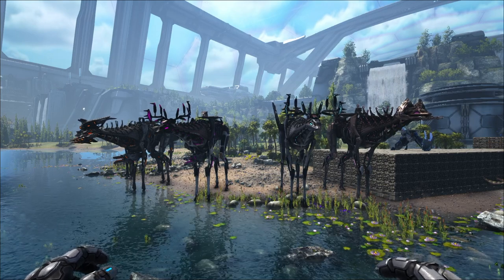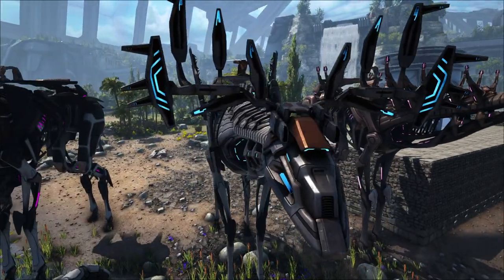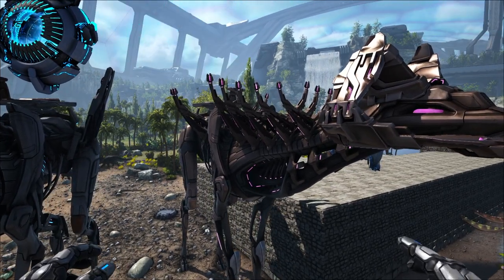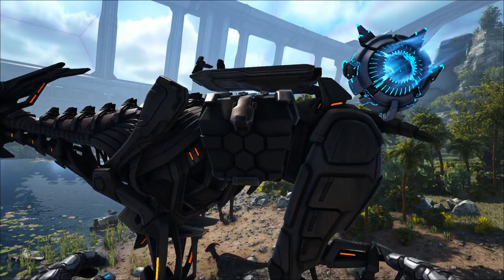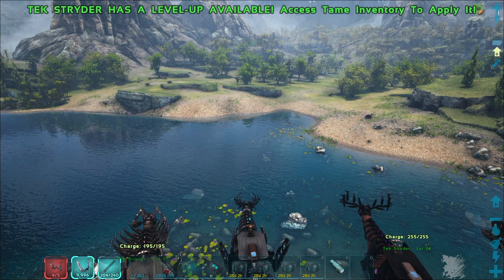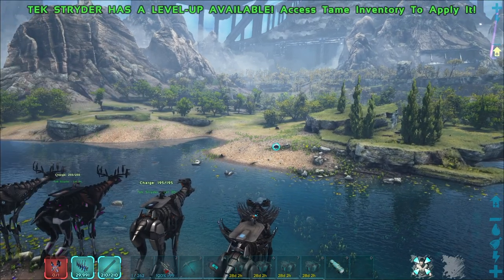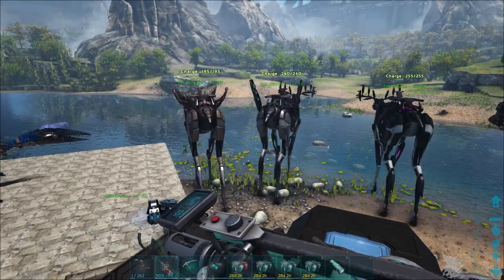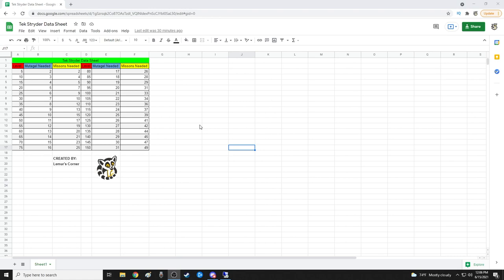Tek Stryder - Tame and Overview - Ark: Survival Evolved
Tek Stryders are BROKEN! On Genesis Part 2 Tek Stryders are OP. They are harvesting gods!!! This Ark Genesis Part 2 video will show you how to do all things Tek Stryder. How to tame a Tek Stryder. The difference between Tek Stryders. And the best Tek Stryder to get on Genesis Part 2. I also created a small document to help in taming the Tek Stryders.

Rigs
Every rig uses Charge to slowly restore its usage capacity, and requires either to be recharged over time (slowly), or replenished with Charge Battery.

Head
Excavation Rig: Harvest everything, but Extinction light poles, benches, and tables, with its scattered beam. Requires charge to keep active, then additional charge to fire the excavation beam. Exact numbers are difficult to obtain due to recharge rates and irregular drain intervals. (Note: While connected to dedicated storage, the Tek Stryder will only harvest nodes that contain that particular resource.)
Pulse Cannon Rig: Fires repeated Tek Laser blasts at the targeted direction, dealing 7 damage a hit to wild dinos (tamed dinos untested.) This damage does NOT scale with melee damage or Stryder level. Maximum usage scales with charge capacity. Uses 5 charge per shot.
Silence Cannon Rig: Fires a sonic pulse at its direction within a radius that disables "roaring" abilities of creatures such as the Yutyrannus and Mammoth. Creatures are affected for 30 seconds, as indicated by a blue smoke over the creatures heads. After this, there is a cooldown before they can be silenced again, as indicated by a reddish smoke. Consumes 50 charge per pulse.
Radar Rig: Detects nearby living creatures of its distance and level for 30 seconds, with the ability to temporarily track a detected creature. Doesn't require any charge, but can only be used once every 35 seconds.

Body
Phase Cannon Rig: Fires a concentrated Tek blast at the faced direction, dealing 300 damage to creatures at the epicenter (less further away) and destroying resource nodes. This damage does NOT increase with melee damage or Stryder level. Consumes 50 charge and has a 10 second cooldown between blasts. It can also be be fired while scoped in with the Spyglass to hit targets further away.
Resource Attractor Rig (Saddle Bag): Passively reduces carry weight of most, if not all items and resources by 65%. By holding down E (On PC) to bring up the radial menu, there is an option to connect a player-held Mining Drill to the Stryder. Any resources obtained by the Mining Drill will go to the Stryder while in range, as indicated by purple spheres gravitating to the Stryder. When resources transfer (which is instant), a blue beam will go from the drill to the Stryder. While this effect is active, it consumes 5 charge per second, which most Stryders can maintain.
Shield Generator Rig: Activates a shield around the Stryder with it and persists until either the durability reaches 0, charge is depleted, or it's turned off. Has a max durability of 30001 but true durability seems to vary depending on the tamed Stryder's level.
Shield Projector Rig: Activates a shield in a specific direction of the Stryder and persists until it's either turned off or the durability reaches zero. Unlike the Shield Generator Rig  it does not use charge.